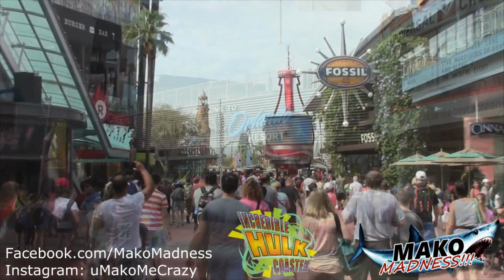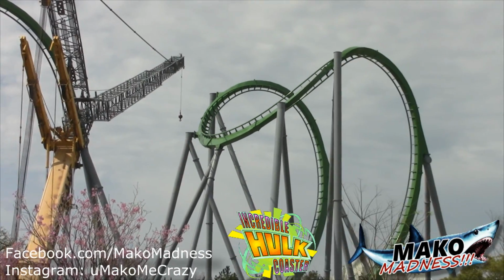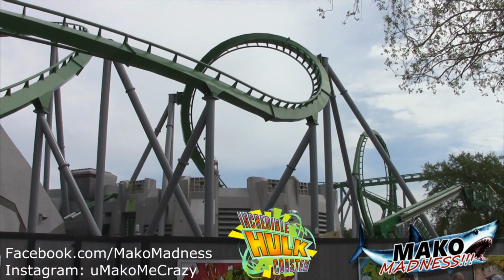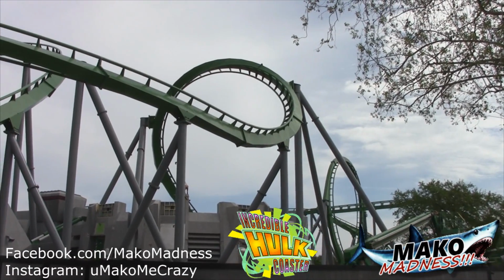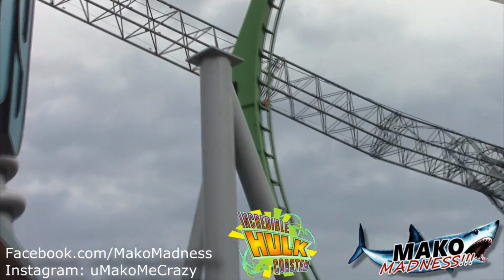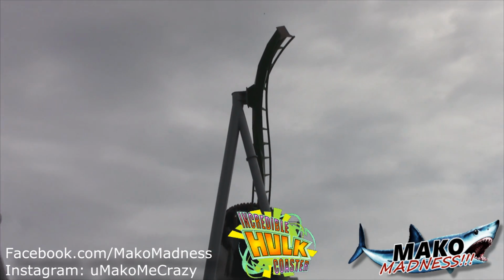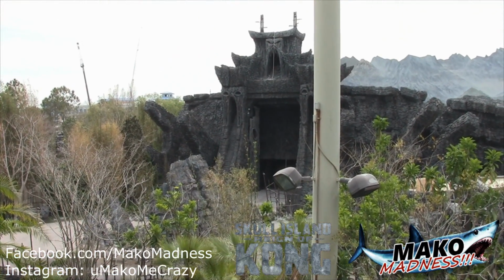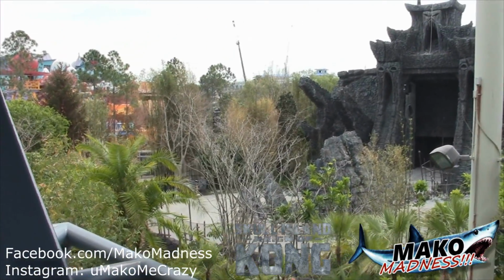Incredible Hulk Construction Update 3.18.16 Cobra Roll Complete + More, Kong Audio Tests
The amount of work that takes place overnight is mind blowing!  In just 2 short days, the cobra roll is now complete and the inversion coming out of the launch tunnel has started it's dive down to the ground.  Kong is doing some audio testing with speakers and we also checked out The Toothsome Chocolate Factory!